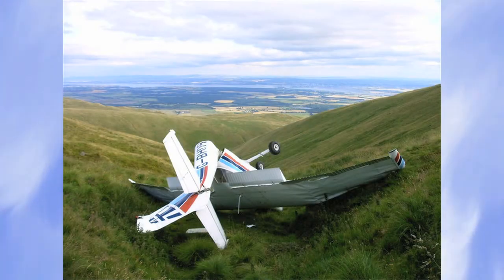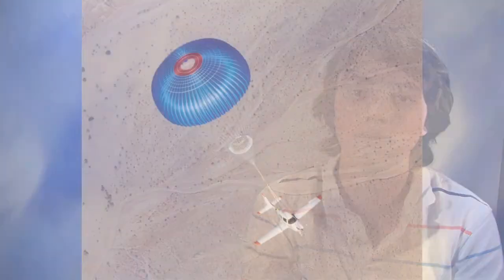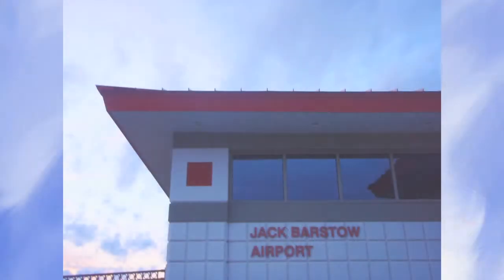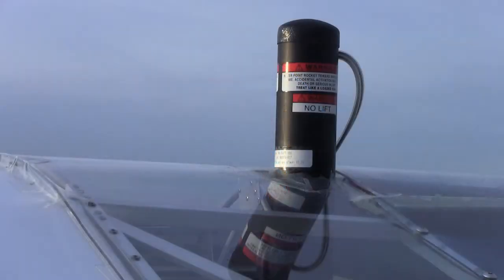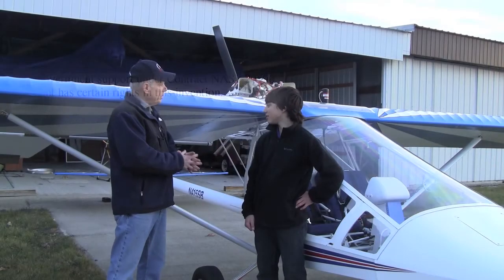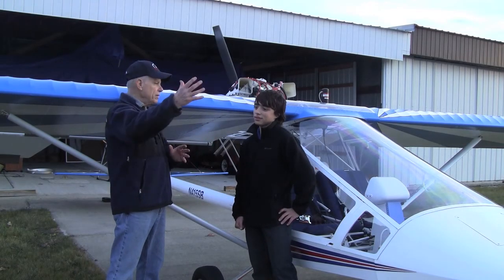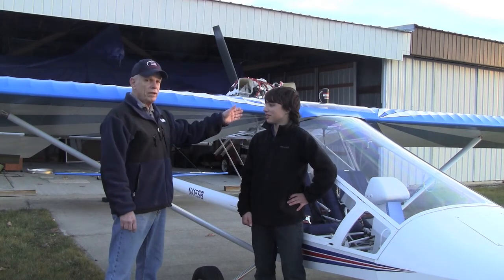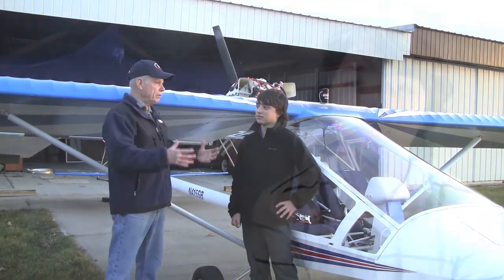The Future of Flight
Spinoff: Rocket-Powered Parachutes Rescue Entire Planes (32)
Grade Group: 9-12
Name: Andrew (superturtleman at Privo)

Learn about the amazing device developed by Ballistics Recovery Systems (BRS) that is capable of saving an entire airplane mid-flight in the event of an emergency. This rocket-powered whole airframe parachute has saved over 266 lives.